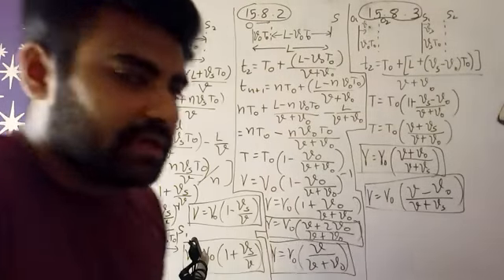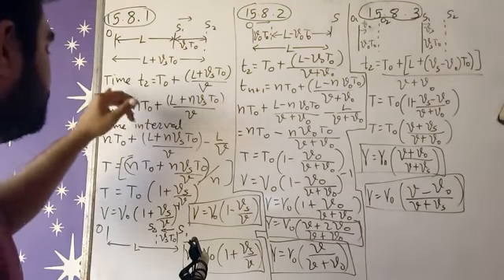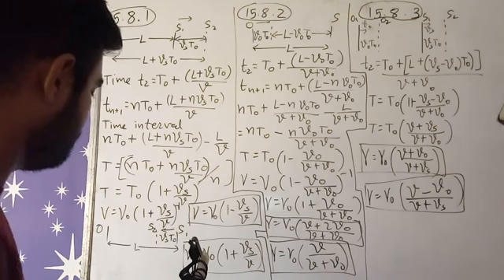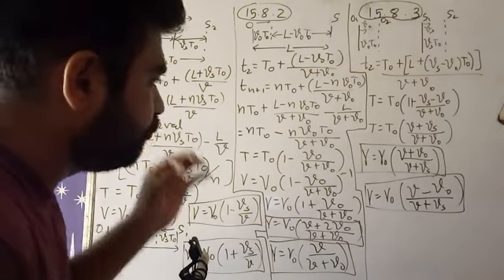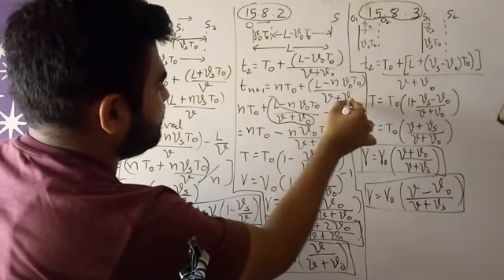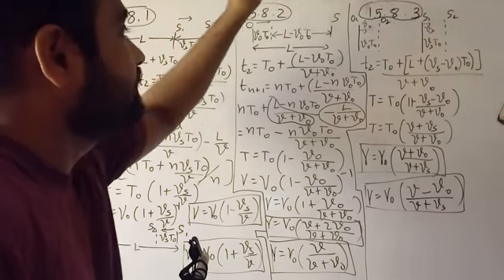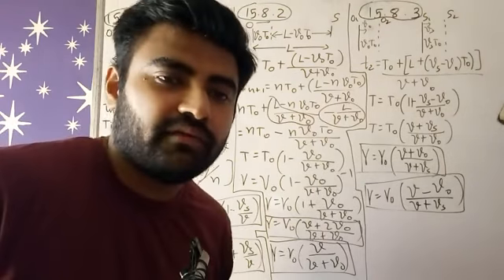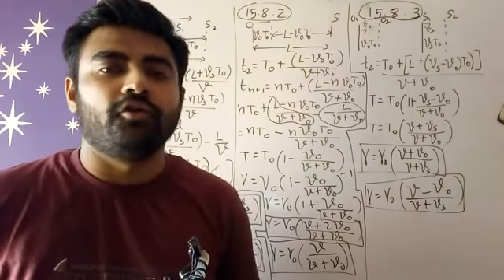NCERT Physics class 11 chapter 15 15.8.1 /15.8.2 /15.8.3 DOPPLER FREQUENCY